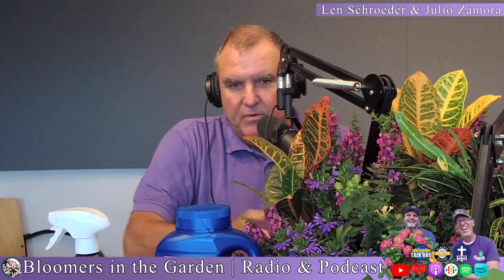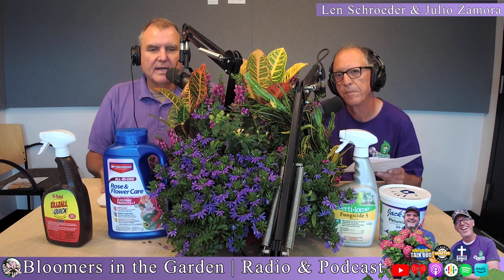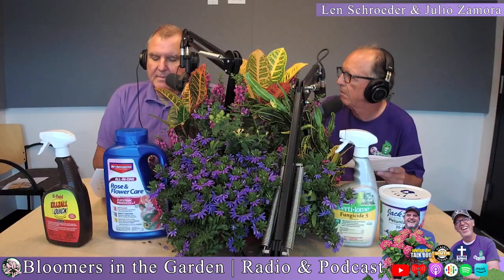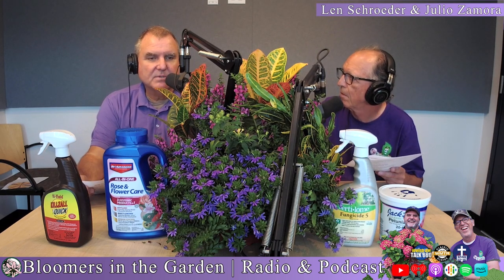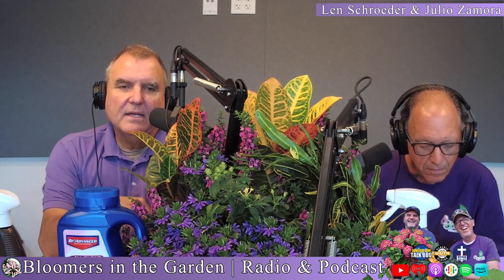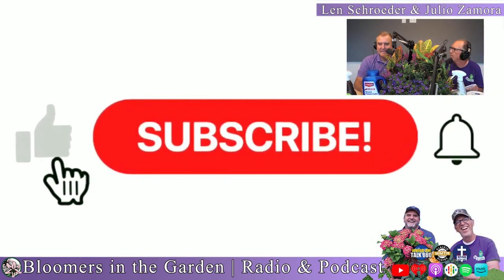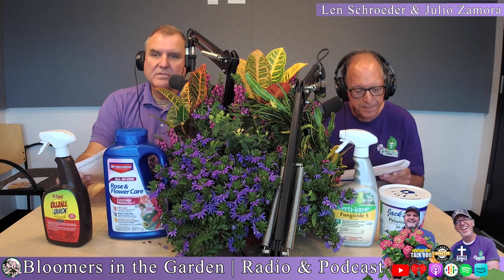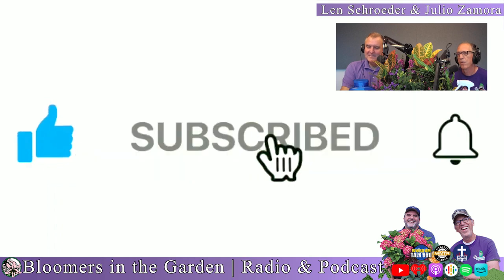Night watering question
In this video, we answer a call on the Bloomers in the Garden hotline about proper watering...We talk about the importance of keeping your plants' foliage dry before nightfall to prevent diseases like black spot and powdery mildew. Learn how to properly water your plants by checking the soil moisture with your finger and ensuring deep watering for healthy root growth. Also, we tell you why it's essential to water more thoroughly and less frequently, as well as the benefits of using timers, and mulching for efficient irrigation. Tune in for tips on creating a watering routine and for any questions about plant care, call our hotline!